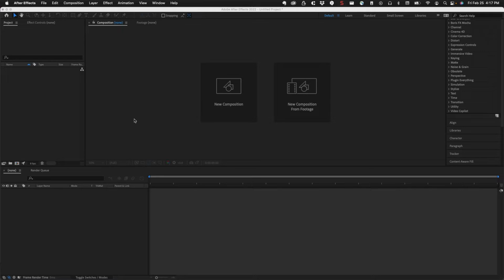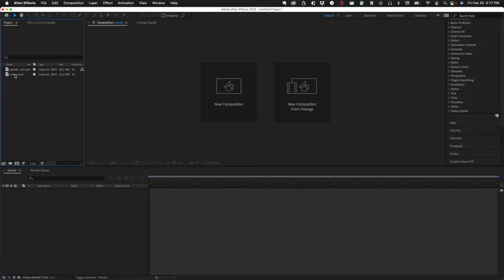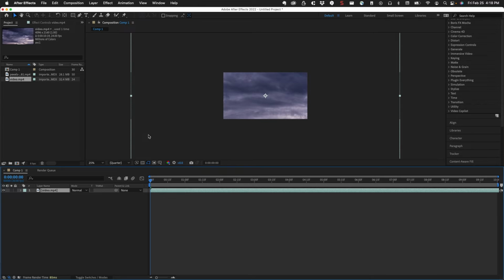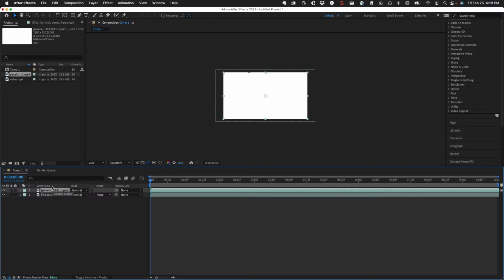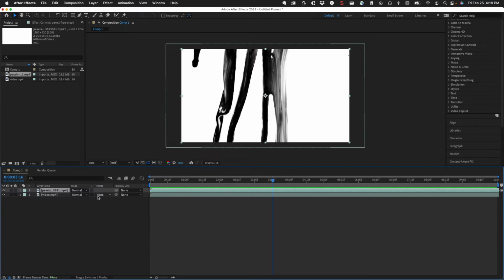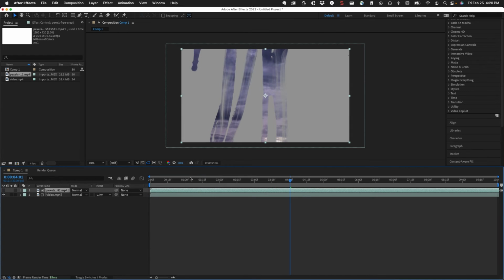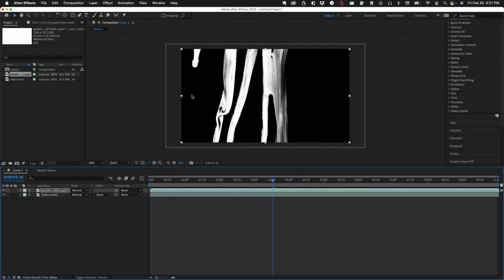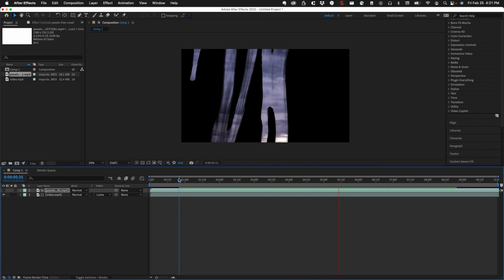After Effects Luma Matte Effect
In this video, we'll learn how to use Luma Matte's in After Effects.